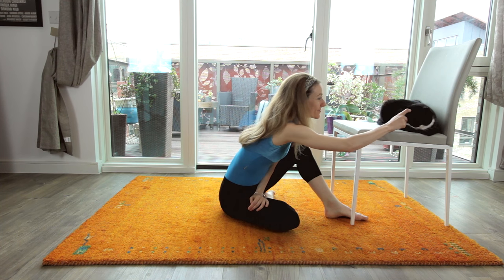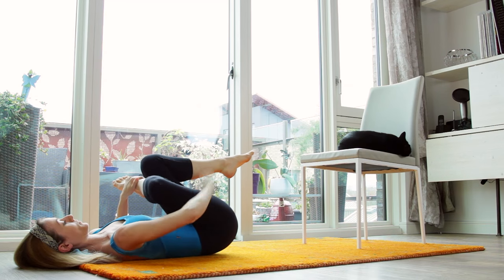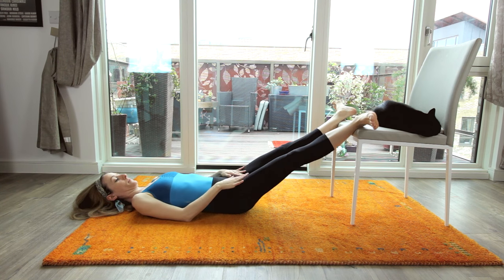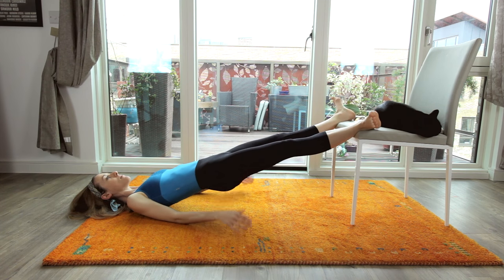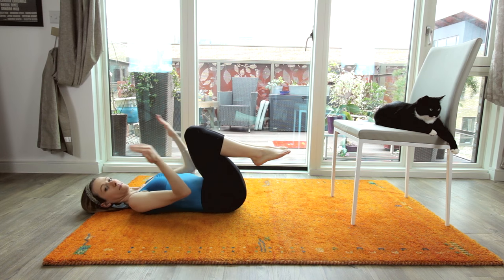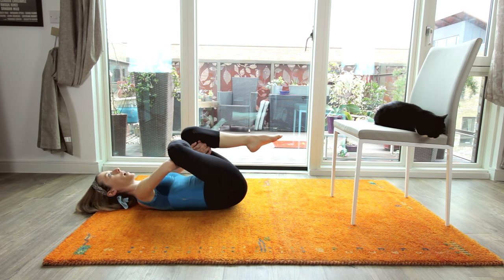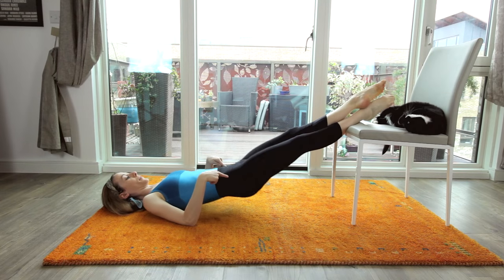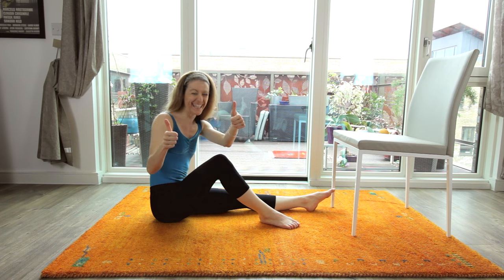How To Improve your Turnout / En Dehors | Lazy Dancer Tips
In this video I'll show you an effective series of exercises to drastically improve your Turnout or En Dehors. Turn out is the outward rotation of the leg from the hip joint. This is what makes ballet different from any other dance discipline.

Obviously every body is different, you find people with a spectacular and easy rotation and those, like me, who have to work and sweat to achieve a decent turn out and hold it that way.

Either ways we have to work the right muscles, whether for strengthening or for image improvement. We all work with what we've got and 180 degrees turn out is not necessary to be a beautiful artist.

Have Fun!

CoFounder/Performer/Writer:
- Alessia Lugoboni
CoFounder/Cinematographer/Cameraman/Editor:
- Iacopo Di Luigi